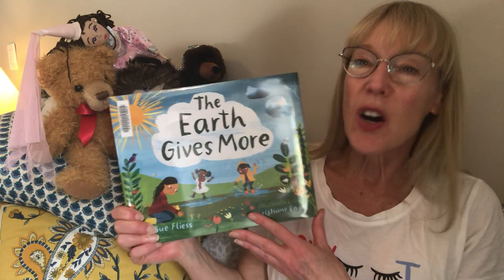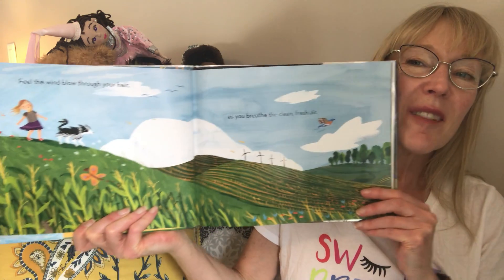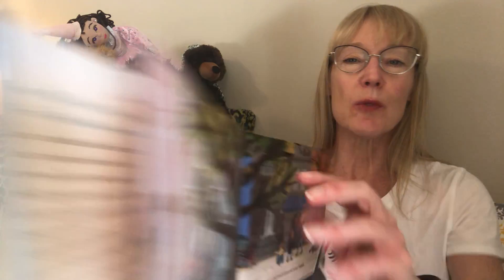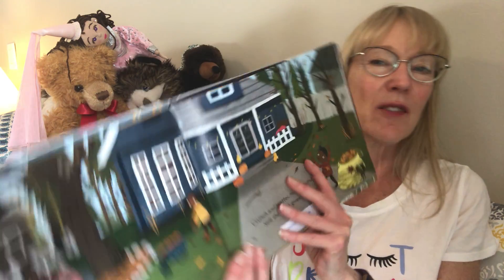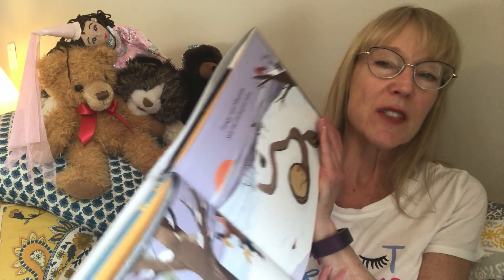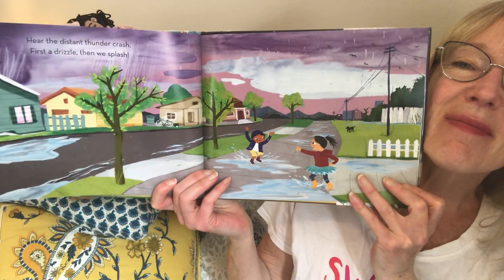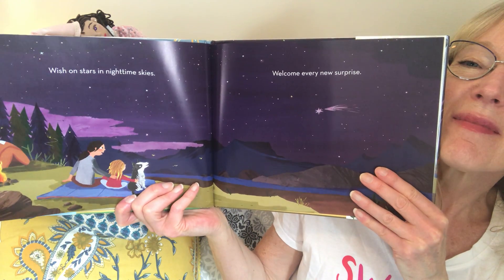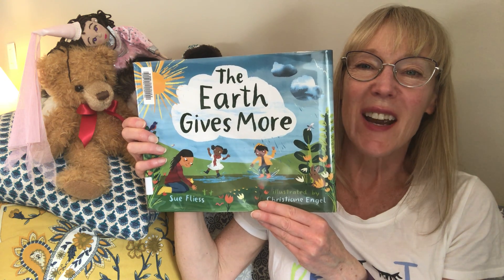Sweet Dreams Storytime - "The Earth Gives More" by by Sue Fliess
It's time for Sweet Dreams Storytime with Donna. Today she will be reading "The Earth Gives More" by Sue Fliess. Sweet dreams!

Thank you for supporting early literacy!